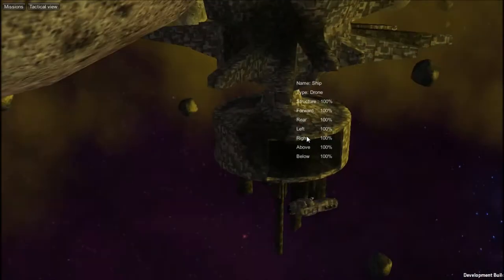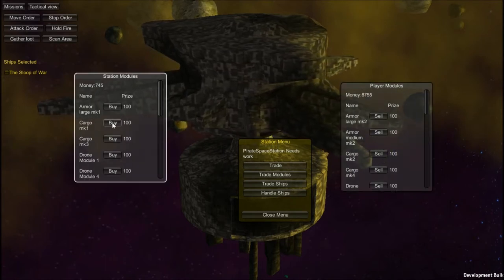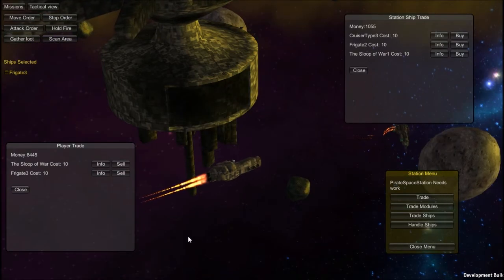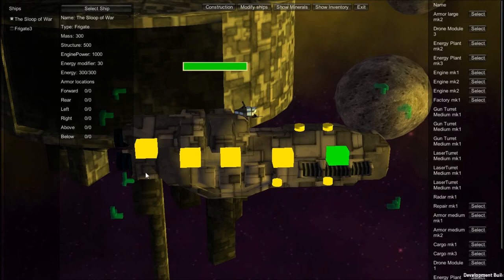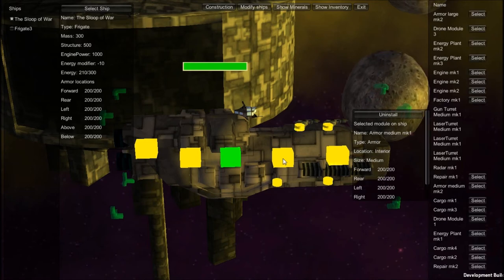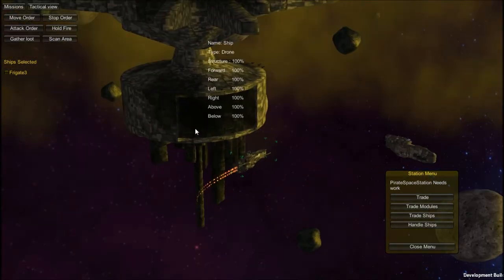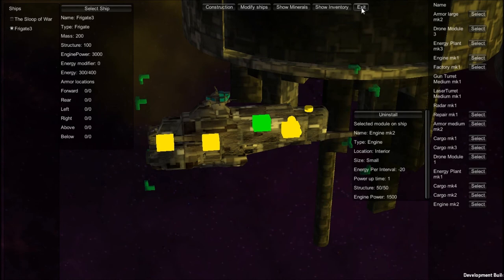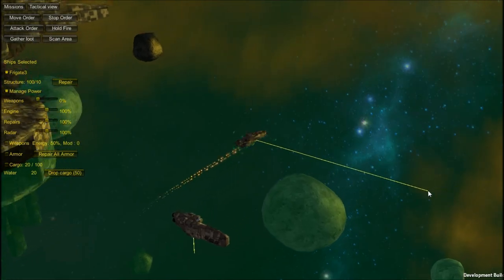CereTradeAndMod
A short video demonstrating the simple trade system and the more complex ship customization of my game Ceres.
It shows the energy system briefly and effects of modules on the ships.